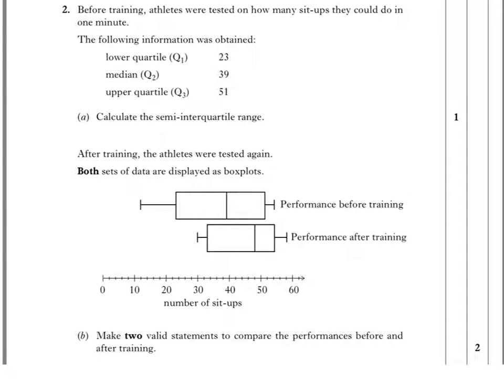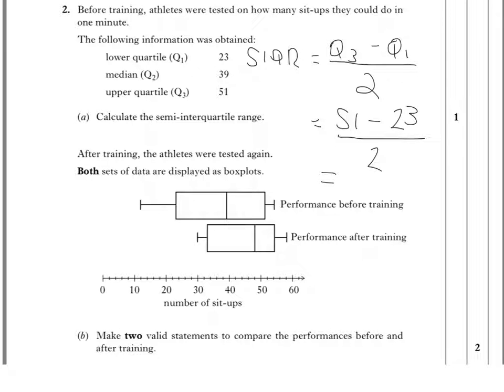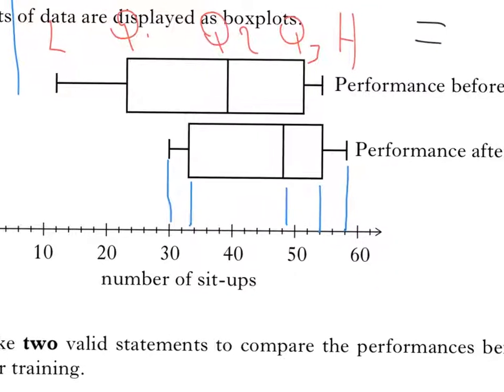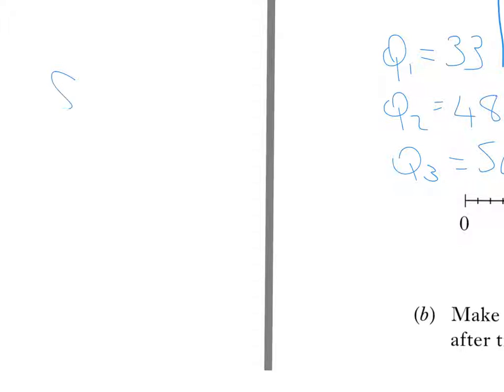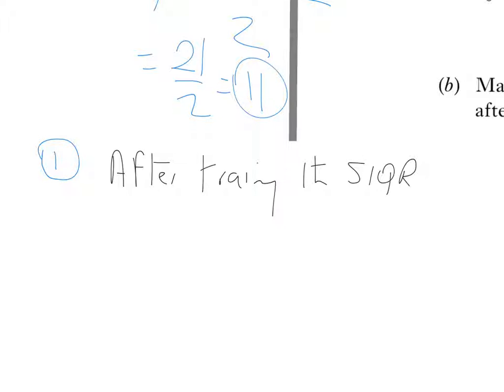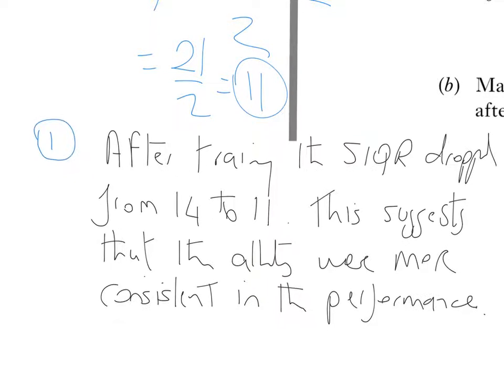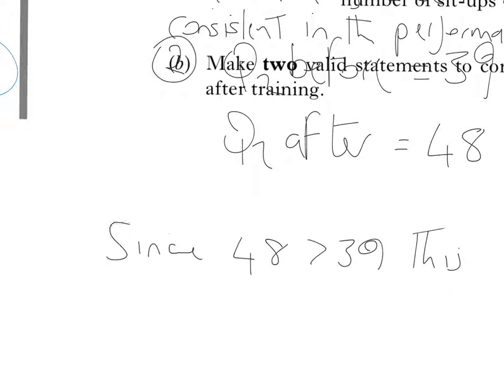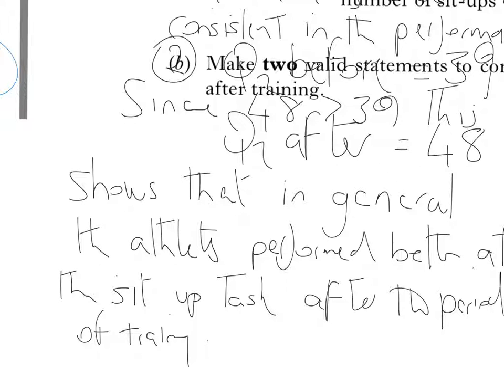n5 section 32 part 1